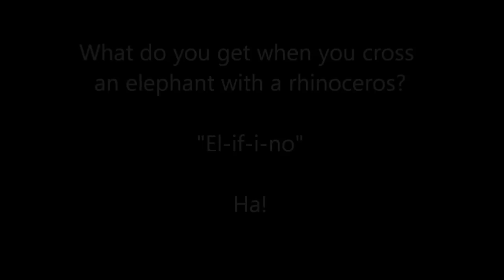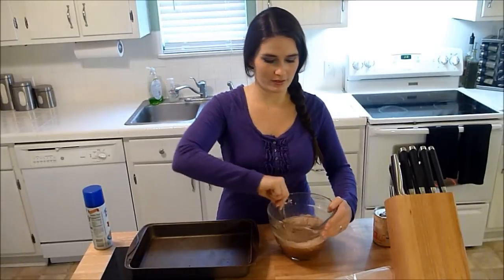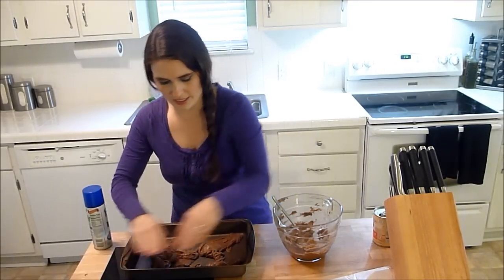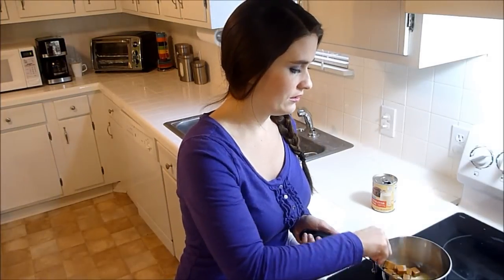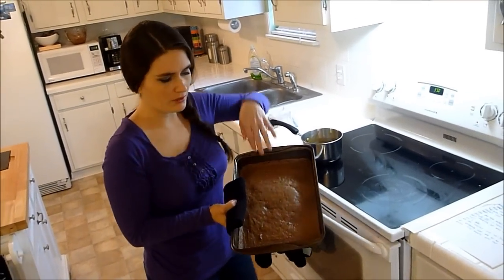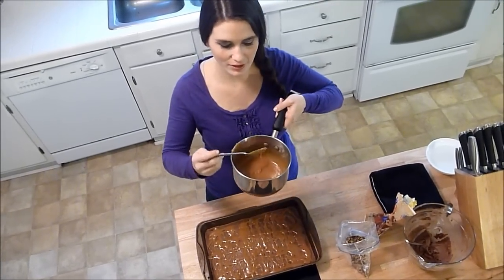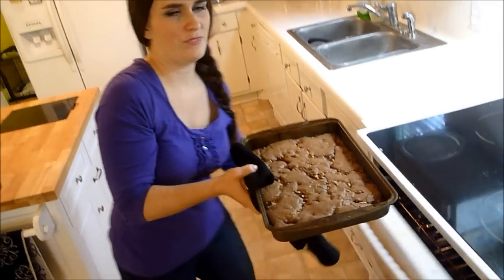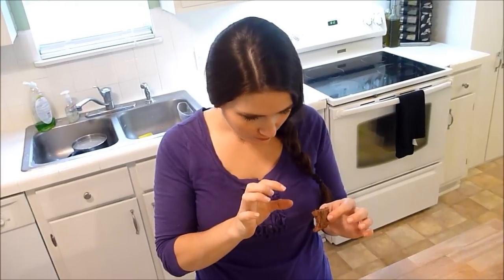"Man-Catcher" Brownies- Become Your Own Favorite Chef with Amy Westerman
Here we make my mom's "man-catcher" brownies. They're amazing!